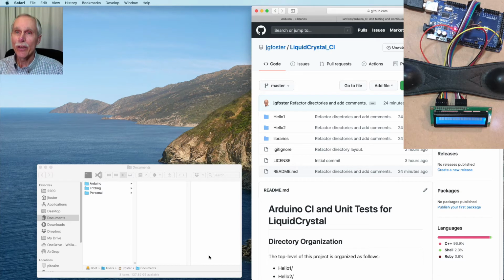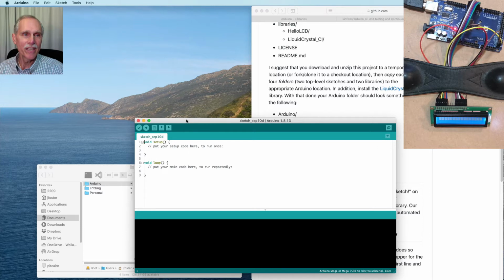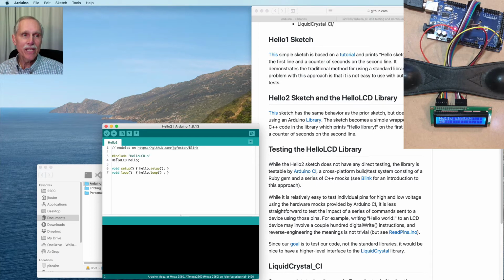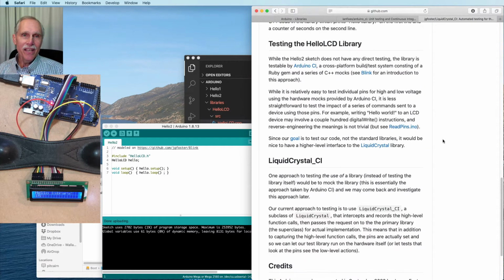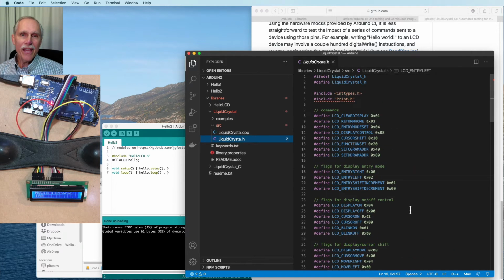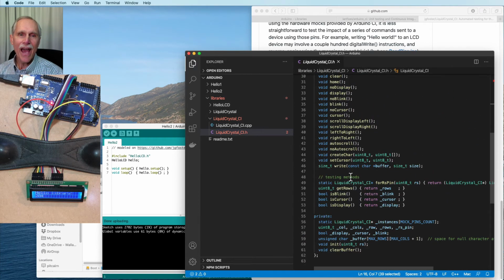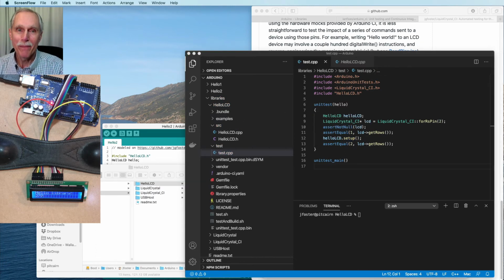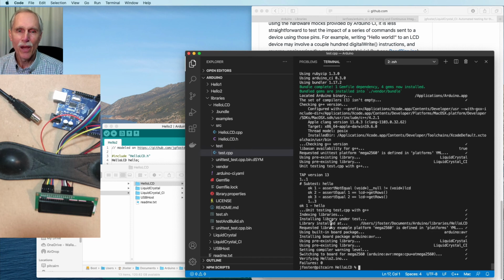Automated Testing of a Program Using the Arduino LiquidCrystal Library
How do we run automated tests on an Arduino program that uses a moderately complex library like LiquidCrystal where it may take a couple hundred pin settings to display "Hello world!"? In this video we demonstrate the use of using the Arduino CI testing gem.

Note that this approach requires two libraries. For an approach that uses only one library